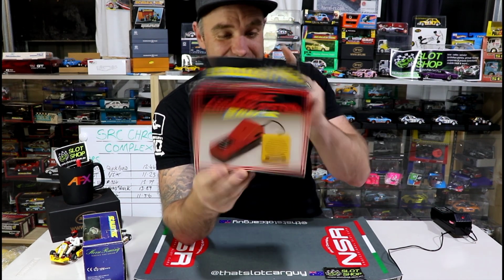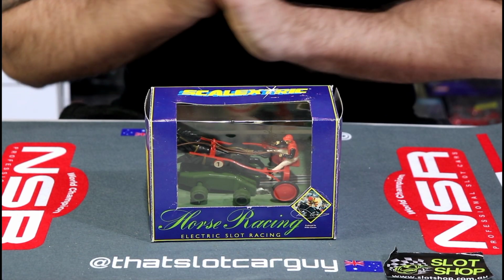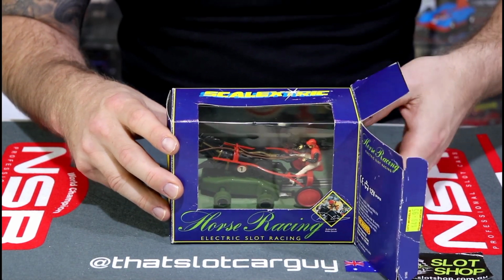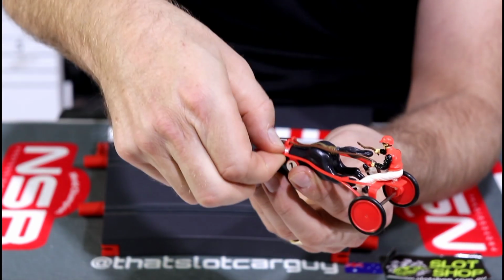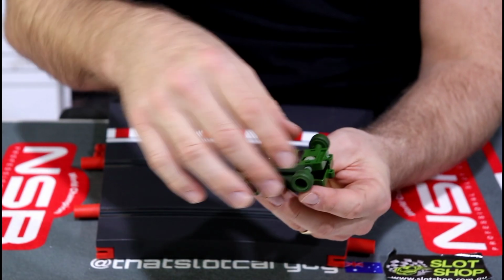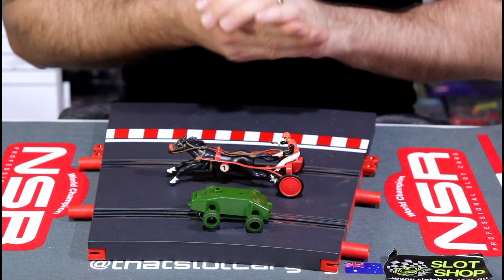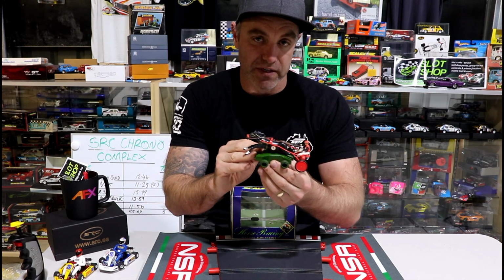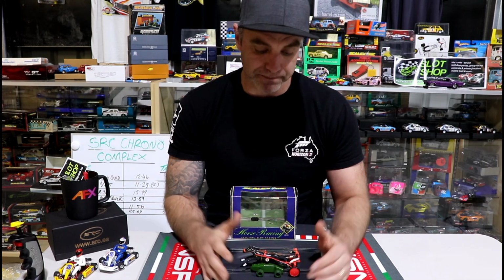Scalextric horse of a slot car review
The very unique, weird but wonder slot car (horse) by scalextric